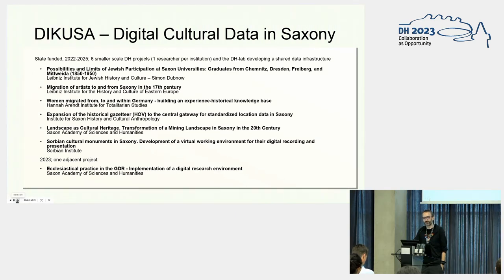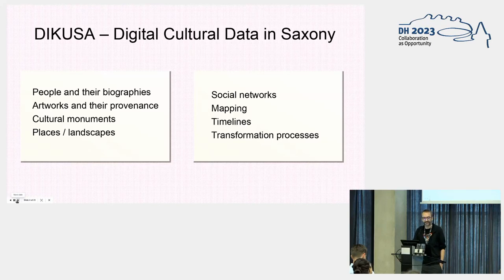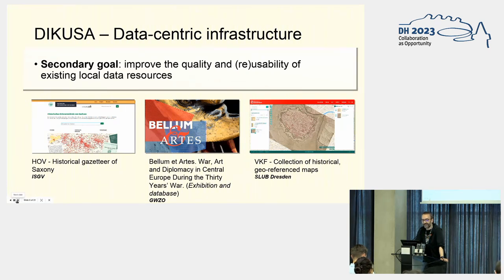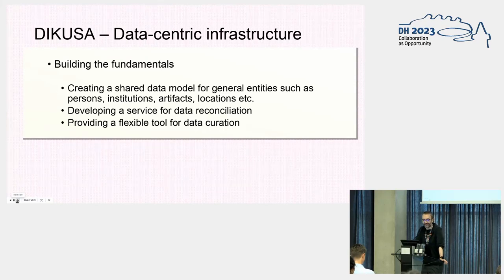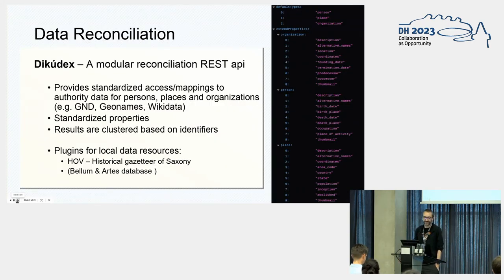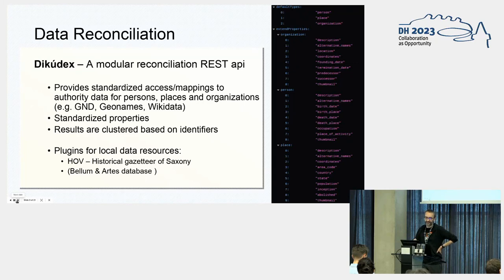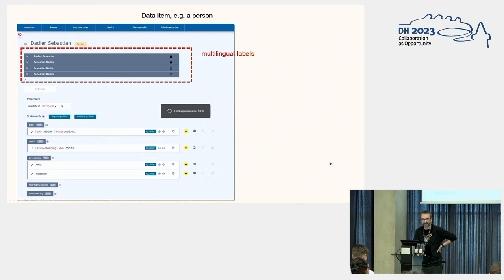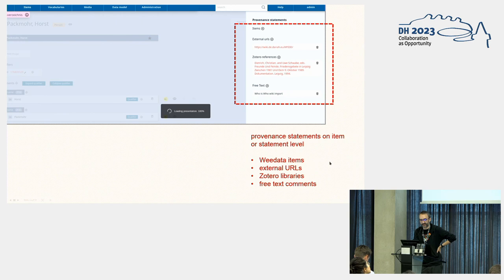There is no "I" in "Infrastructure: Creating shared data-centric DH Infrastructure in Saxony/Germany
This video features the presentation "There is no "I" in "Infrastructure: Creating a shared data-centric DH Infrastructure for Cultural Heritage Research in Saxony/Germany" by Dirk Goldhahn, Peter Mühleder and Franziska Naether, presented at the ADHO Digital Humanities Conference 2023 (DH2023) in Graz, which was hosted by the Department of Digital Humanities (formerly ZIM) of the University Graz.